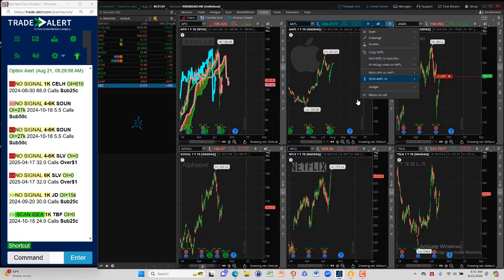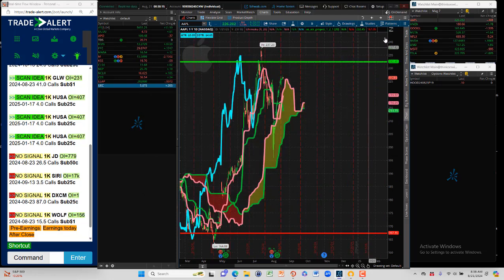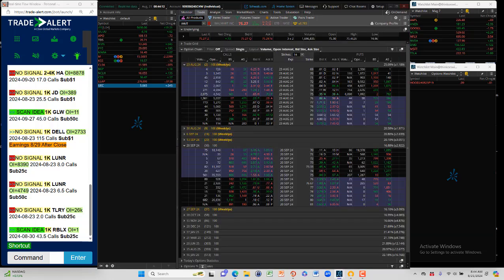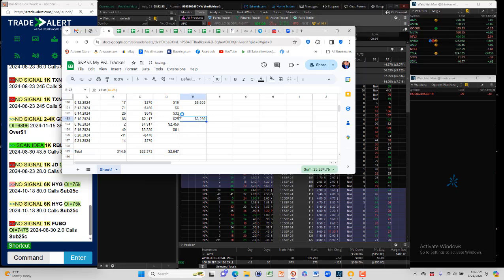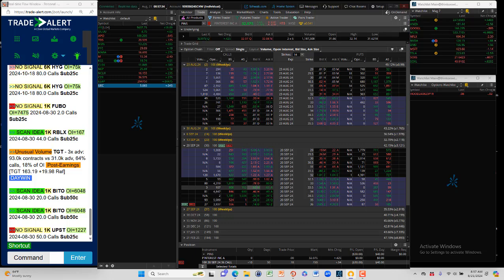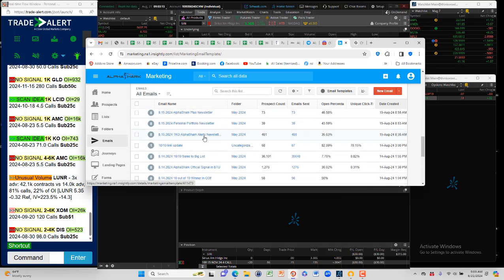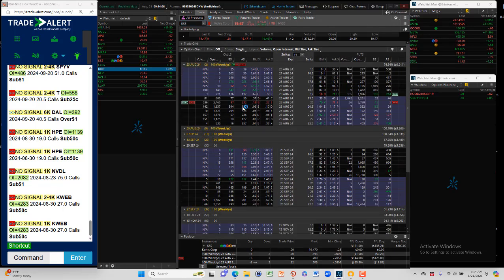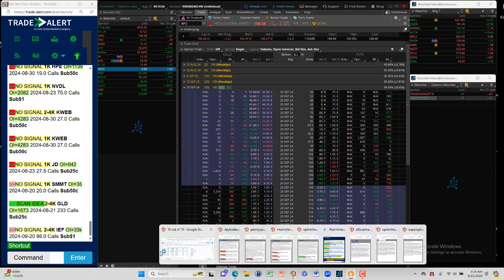Opening Bell - August 21st, 2024